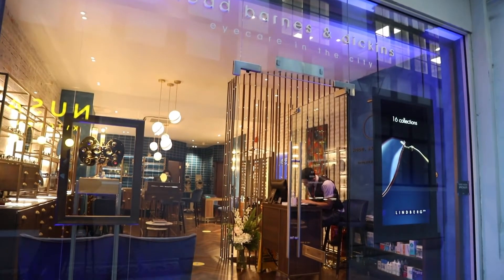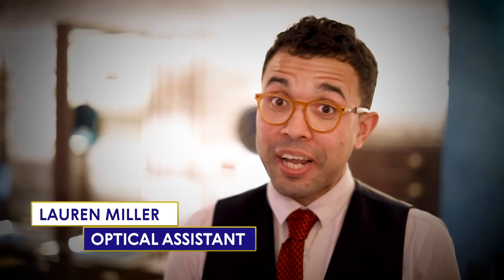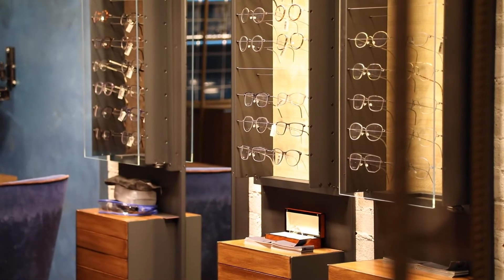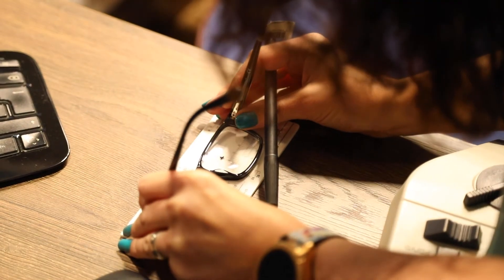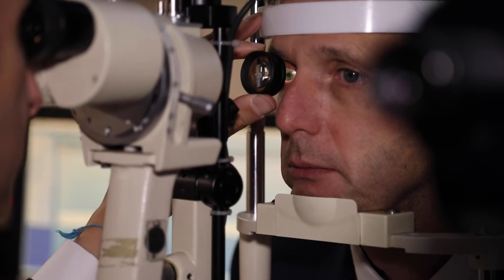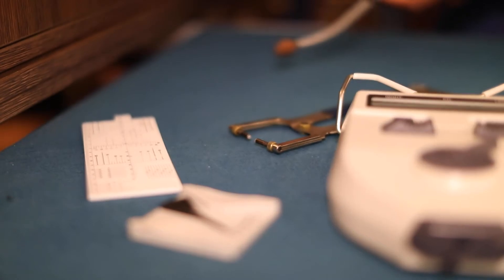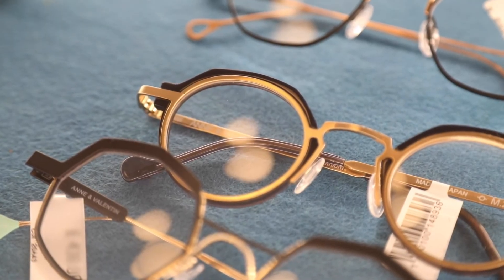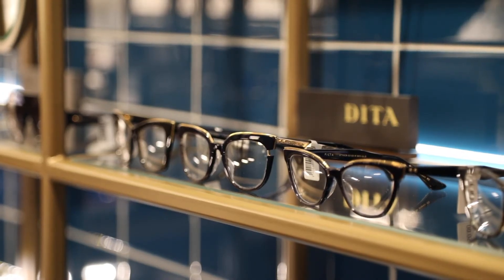Hodd Barnes Dickins | London Opticians Masons Avenue | Eye Care In The City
London Opticians Masons Avenue– With a team of Experienced Optometrists using 3 fully equipped consulting rooms, Professionally Qualified Dispensing Opticians and Fully Qualified Optical Assistants, we are able to offer a high standard of service and investigate the most challenging of eye conditions and spectacle prescriptions. We pride ourselves in being one of the best opticians in London.

Eye Test in London
Eye examinations are an important way of monitoring your general health and maintaining your eyes at their optimum focus. We recommend sight examinations on a 2 yearly basis, exceptions being children, contact lens wearers and people with certain medical conditions who should be seen annually.

After noting any history or eye symptoms you may have, our Optometrists will carry out detailed examinations to determine your refractive error and the general health of your eyes and surrounding tissues. Supplementary examinations may be carried out if necessary.

Orthokeratology
Hodd Barnes & Dickins Opticians in London specialises in Orthokeratology. Orthokeratology is the reduction, modification or elimination of a visual defect by the programmed application of contact lenses. It is a safe, reversible system of non-surgical vision correction that involves the use and wear of semi-permanent rigid contact lens.

OCT Examination
Oct is a non-invasive, non-contact, trans-pupillary imagine technique able to produce high resolution images detailing the structure of the eye in 3d, from the cornea through to the optic nerve and beyond. It is an essential tool for the identification of the early stages of disease before symptoms and irreversible vision loss occurs. It can also be used to track disease progression and monitor treatment outcomes.

Our History
The City of London practice has been an important part of the square mile of London for over a century. Originally dating from 1905, Hodd Barnes & Dickins has been the hub of optics in the city. Always striving with innovative techniques in contact lens wear and excellence in optical health has allowed the city practice to provide eye care to the financial centre of the country for over a century.

Since moving to our current premises in the late 1980’s, the Mason’s Avenue Practice has maintained its status as one of the most professional independent Opticians in the City of London. A policy of only employing professionally trained staff, introducing the latest diagnostic instrumentation and fully computerising the Practice, has carried the Company successfully into the 21st Century.

Under our new set up, HBD Masons Ave has a team of Experienced Optometrists using 3 fully equipped consulting rooms, Professionally Qualified Dispensing Opticians and Fully Qualified Optical Assistants, we are able to offer a high standard of service and investigate the most challenging of eye conditions and spectacle prescriptions